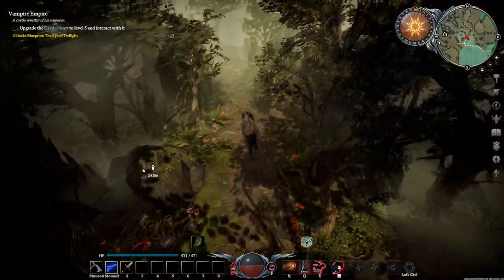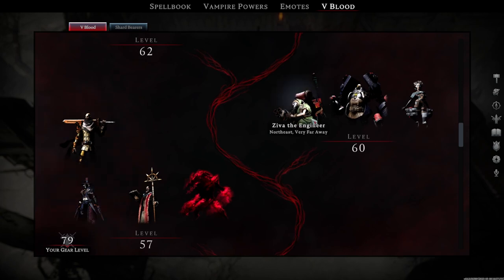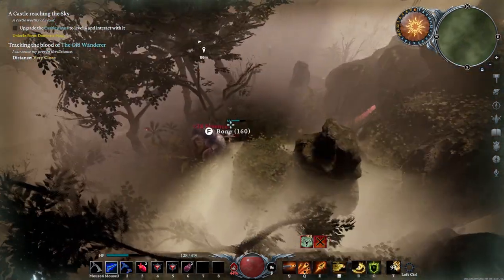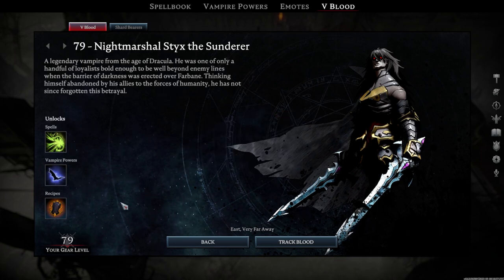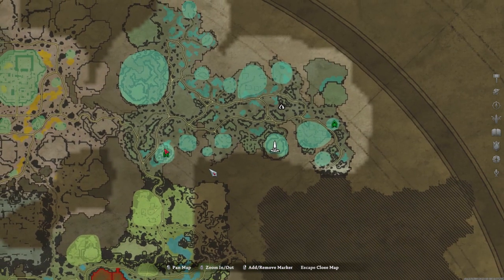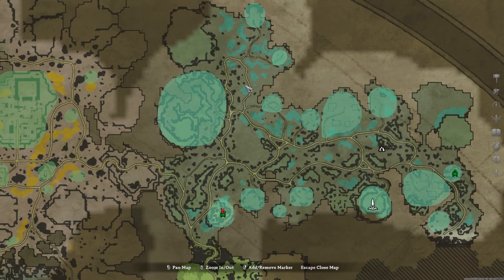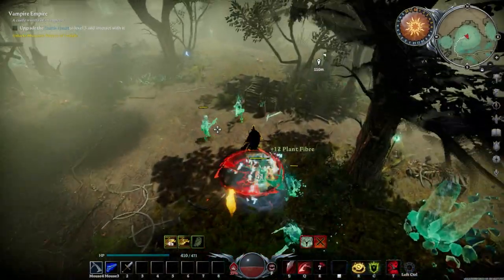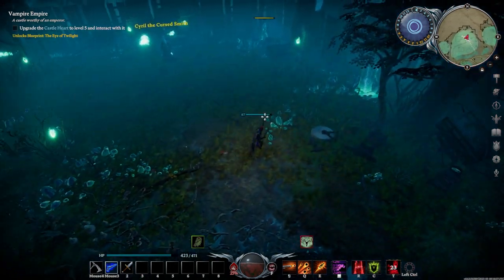V Rising Reworked Cursed Forest GUIDE! Everything You Need To Know!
With the V Rising update obviously comes the new zone but also now a reworked Cursed Forest, so today we'll be discussing that! I'll be going over  when to enter, bosses you fight, mobs you encounter, points of interest, the curse, and resources! Hope you enjoy!

V Rising Reworked Cursed Forest GUIDE! Everything You Need To Know! by Redlaf

0:00 Intro
0:45 Overview
1:19 When to Enter
1:49 The Curse
3:25 Bosses
5:35 Points of Interest
8:48 Monsters
9:27 Conclusions